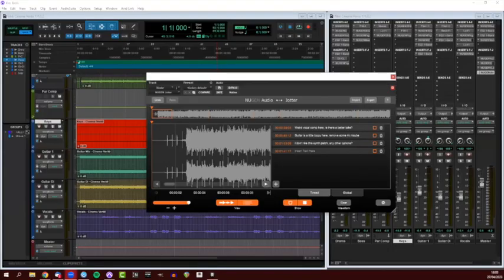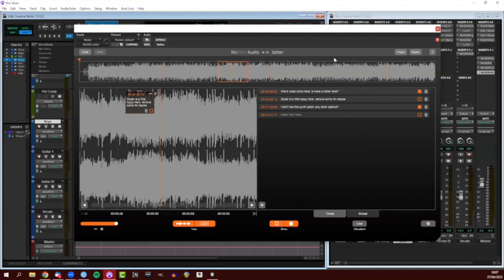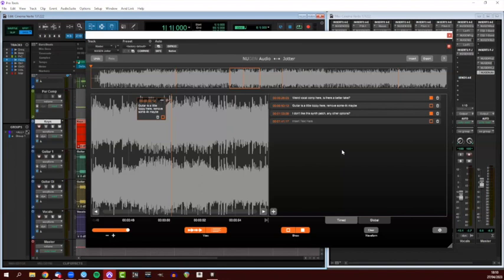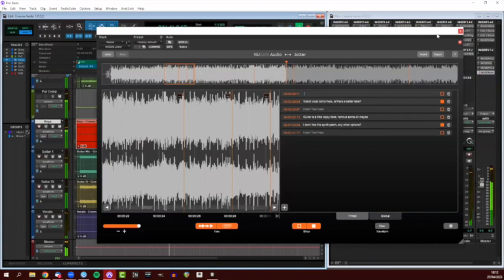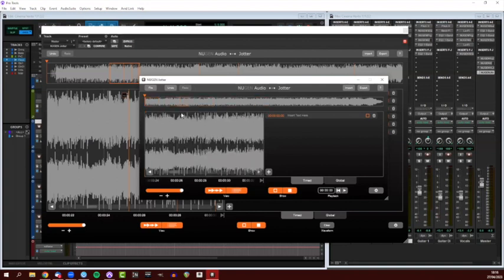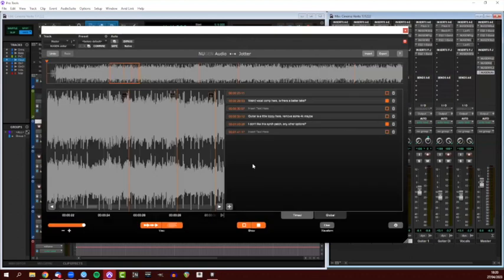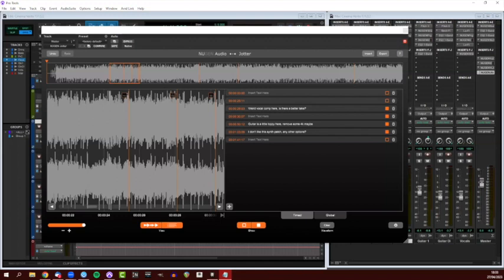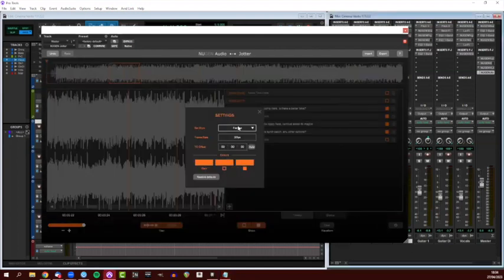Tech Breakfast •April 2023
We had Freddy from Nugen Audio talk about their new Jotter software!